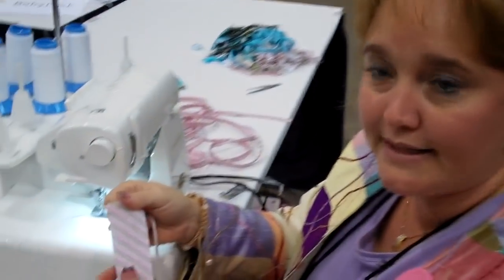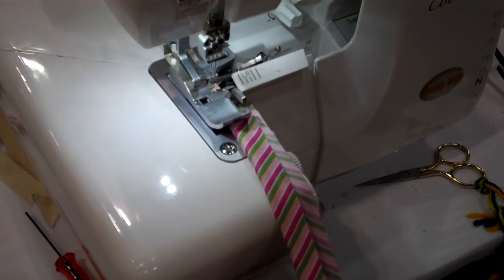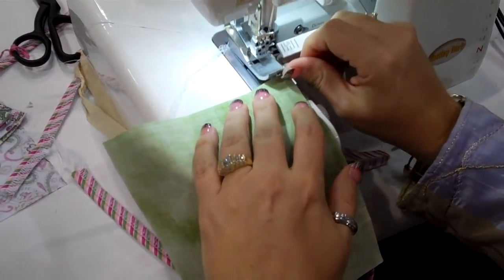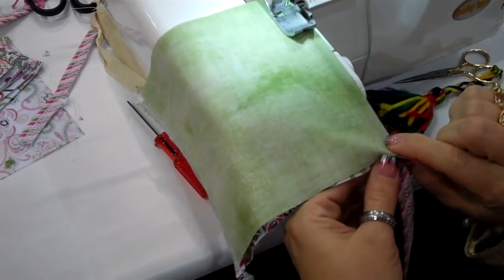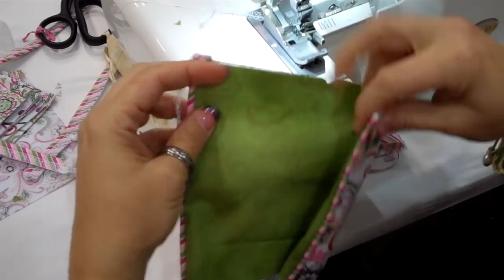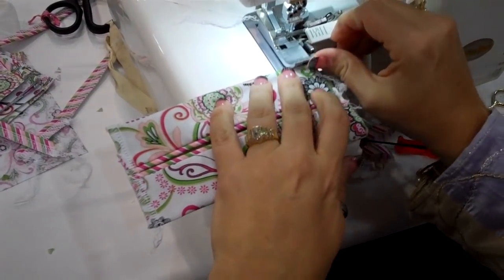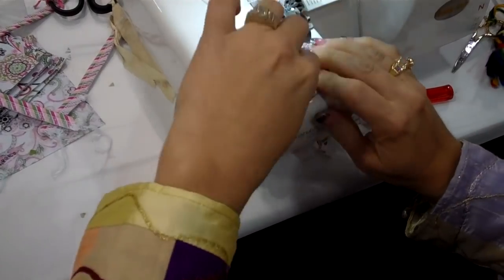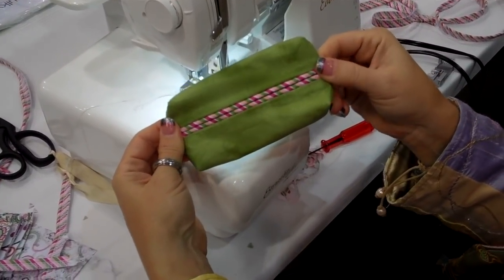Serger piping - quick tissue pack cover with Missy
Learn how to quickly and easily create piping and insert it into a quick and easy tissue pack cover on the Baby Lock Evolution using the piping/cording foot.